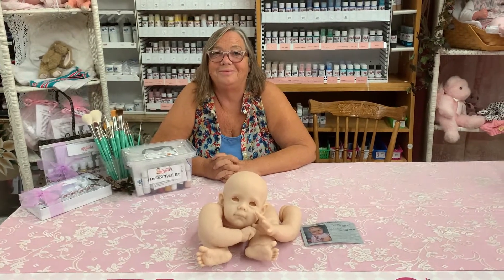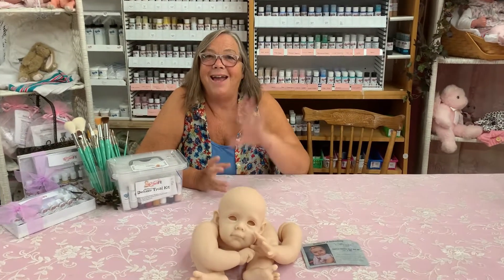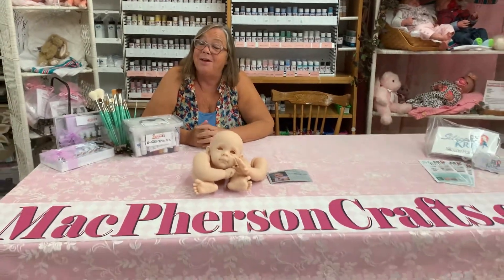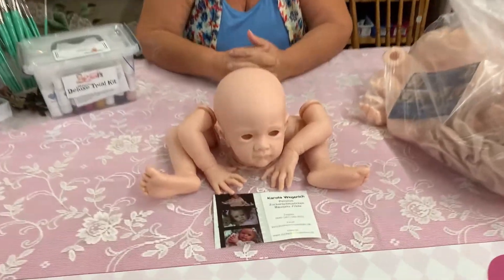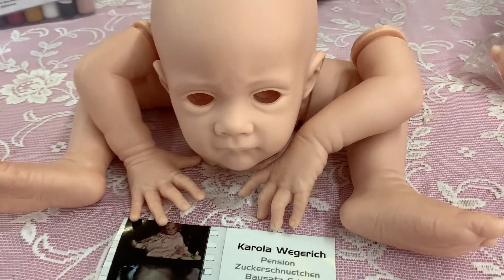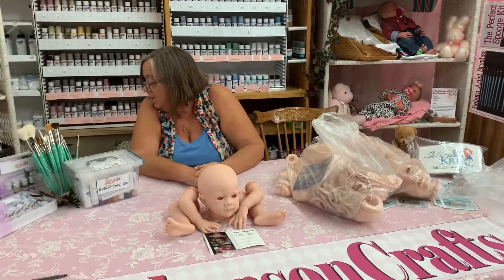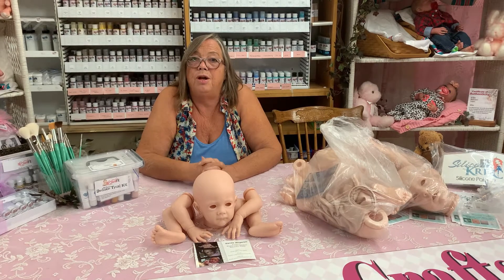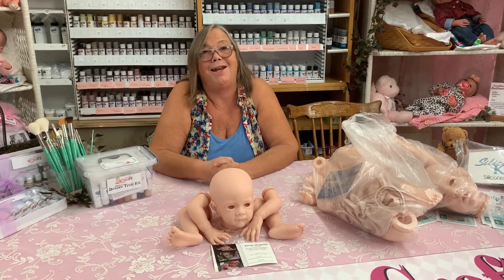Warehouse Finds Frida by Karola Wegerich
Watch the video to find out how you can possibly buy Frida by Karola Wegerich!